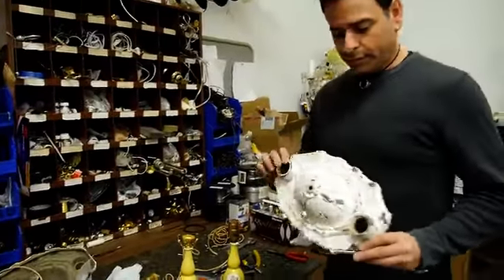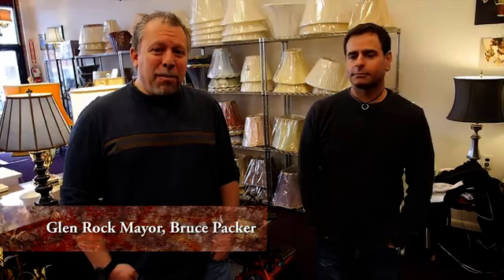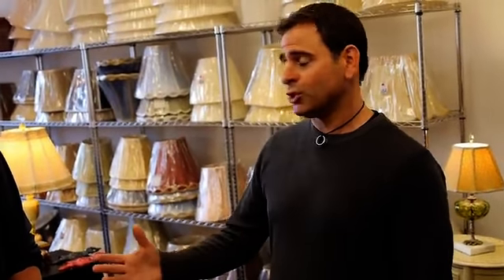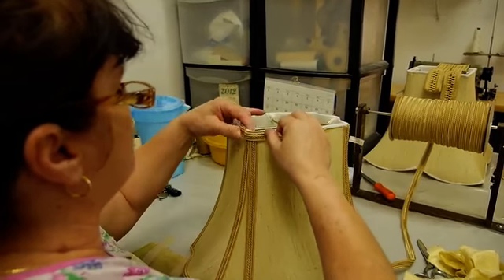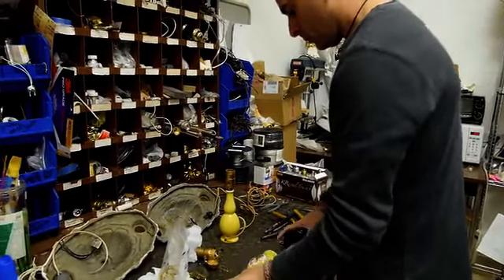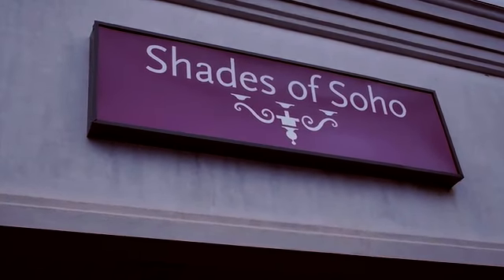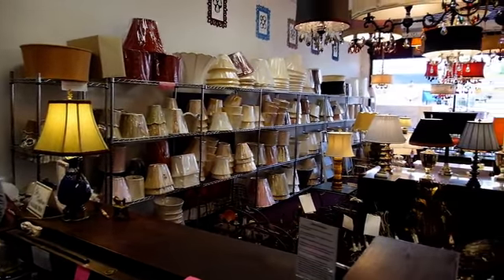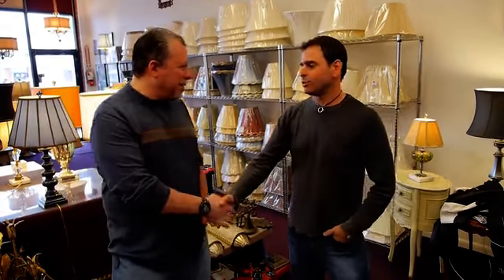Lamp Repair NJ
- Lamp & Lighting Repair
- House Call Chandelier Repair Service
- Crystal Chandelier Cleaning
  (in-store service as well as house call service)​​
​- Refinish & Restore Lamps & Lighting

​  We also offer:
- Lampshade Recovery       - Lampshade Reline
- Custom Lampshades        - Custom Lighting

I am by trade a lighting designer. I literally make my own lamps and lights by pouring my own metals and crafting them into one
of kind pieces, In our shop in Glen Rock, NJ, making our own lampshades and restoring lamps are two of the many other services we also offer. Knowing how to make a chandelier from scratch has given me the knowledge on how to help you in repairing your chandelier - a service that electricians do not offer and to my knowledge, no other lighting store will either.